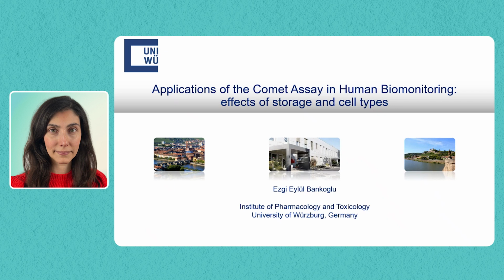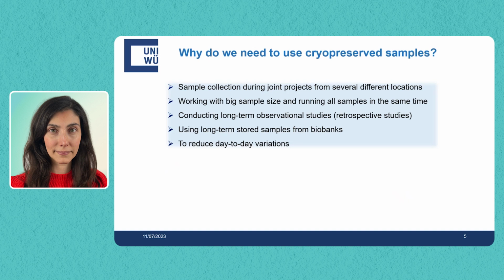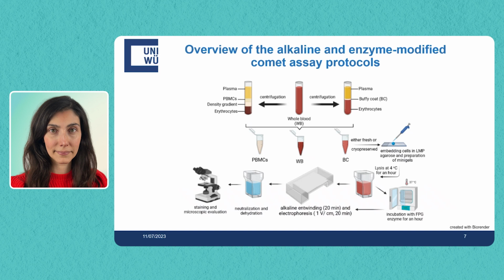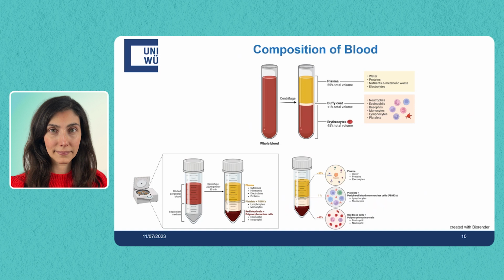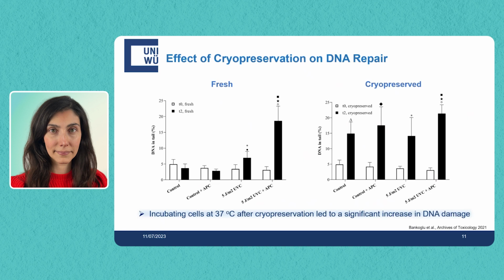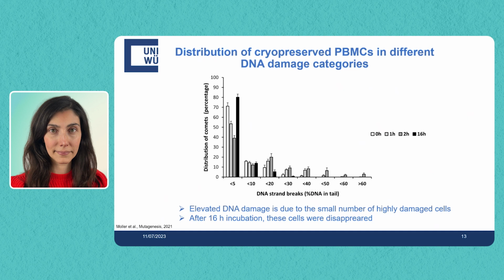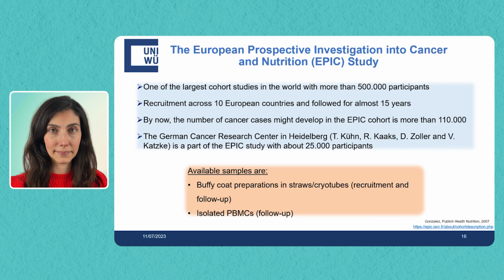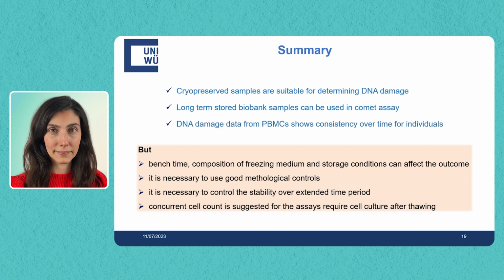Can DNA Damage Predict Future Disease Risk?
How does human biomonitoring help us understand the hidden risks in our environment? In this talk, we explore the power of DNA damage analysis and cryopreserved blood samples to assess long-term health risks, including cancer. Our daily exposure to toxins from air, food, and everyday products can cause cellular damage, but how do we measure it? The comet assay is a widely used technique to evaluate DNA integrity, revealing potential early indicators of disease. We also discuss the challenges of working with cryopreserved biological samples, their stability over time, and their relevance in large-scale epidemiological studies like the EPIC cohort. Can frozen blood samples still provide accurate insights decades later? What are the best methods for ensuring reliable DNA damage detection in biobanks? This video dives deep into the intersection of toxicology, environmental health, and cutting-edge biomonitoring techniques. Whether you’re a researcher, student, or just curious about how science can predict future health outcomes, this lesson will provide valuable insights into the evolving world of human biomonitoring.